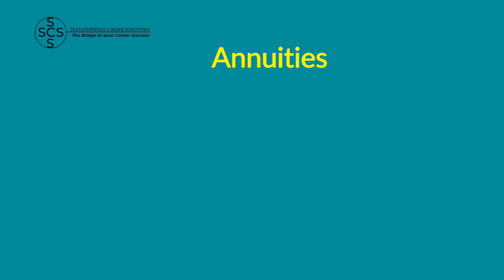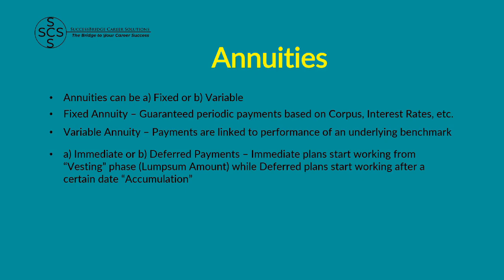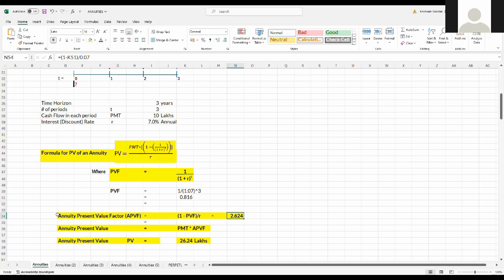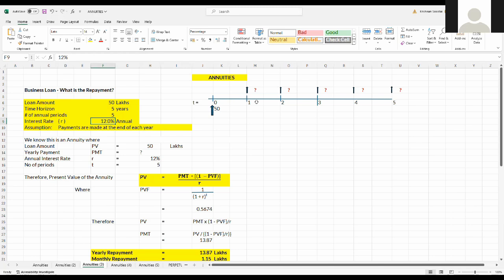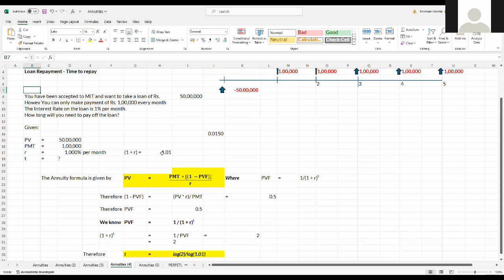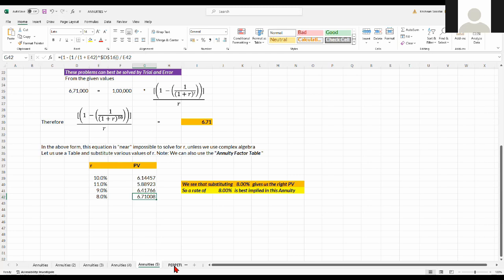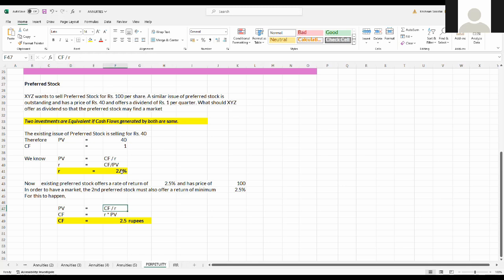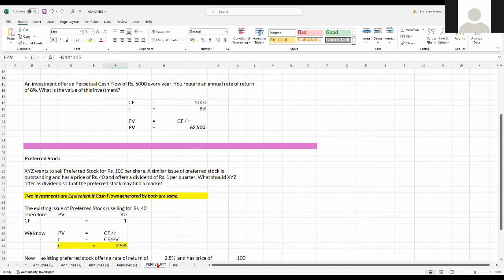FINANCIAL MATHEMATICS WEBINAR - ANNUITIES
This is a recording of a webinar on Annuities, which is part of the Financial Mathematics series.